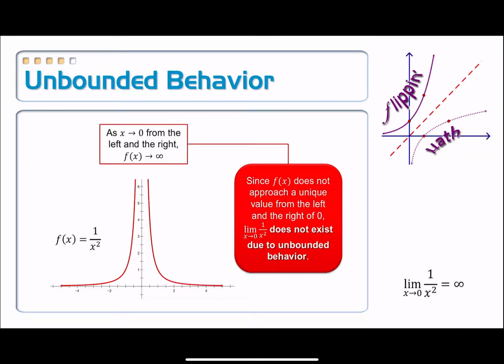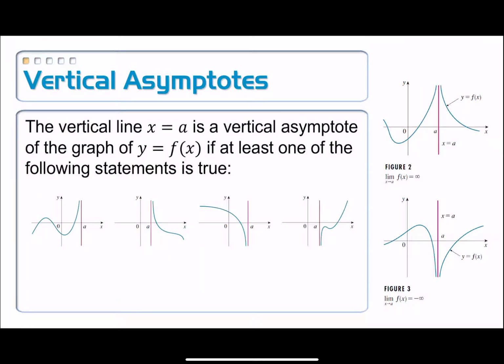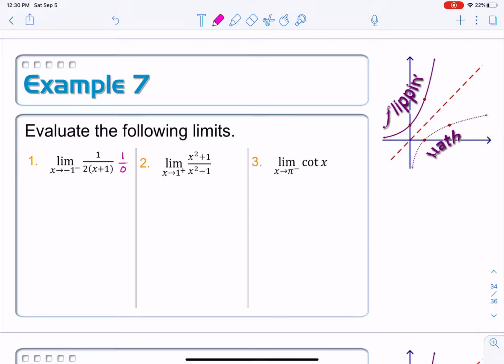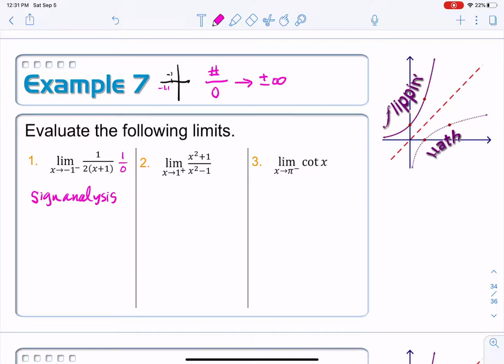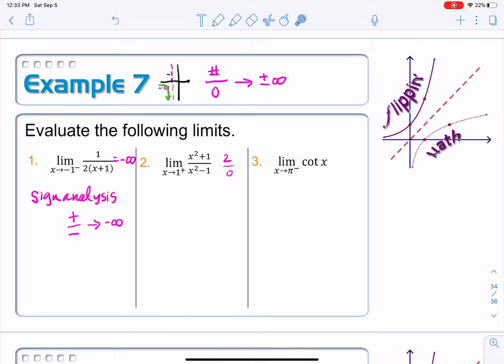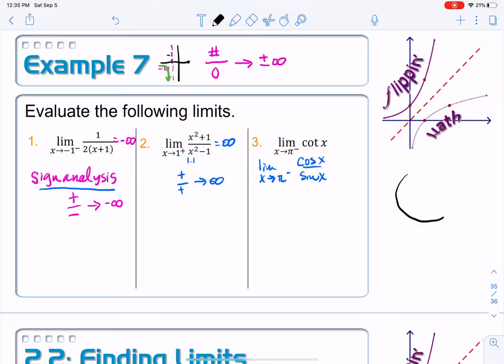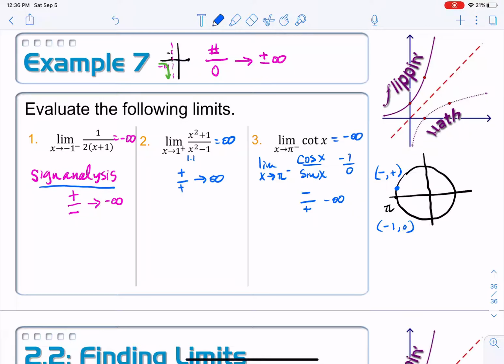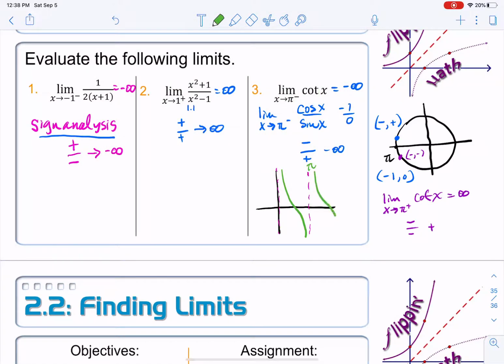2-2: Finding Limits, 02d